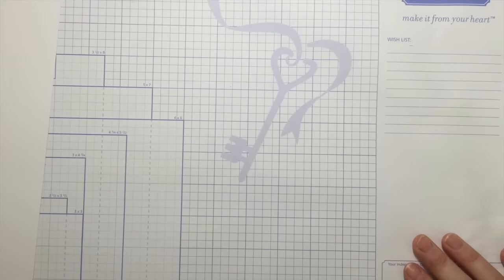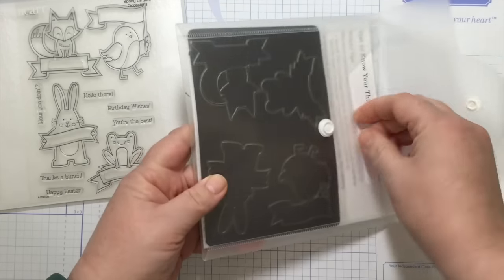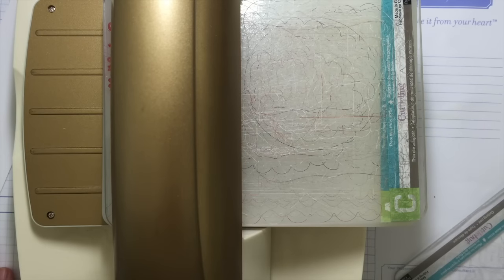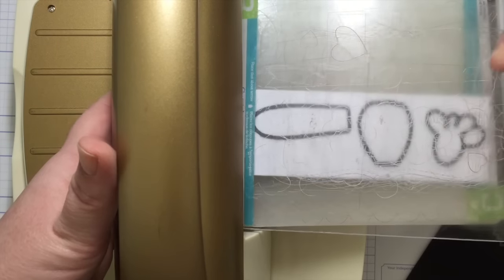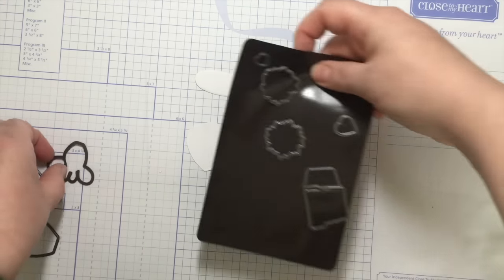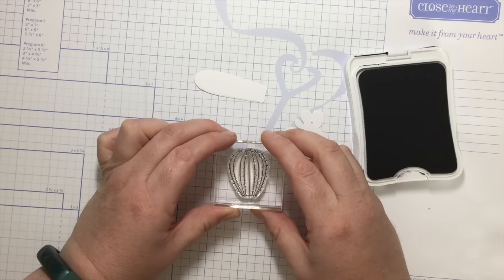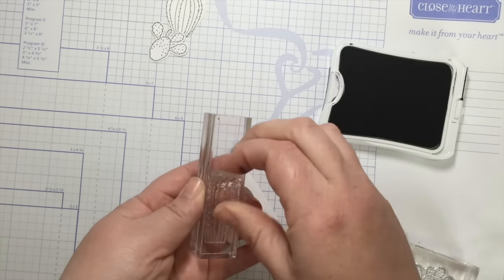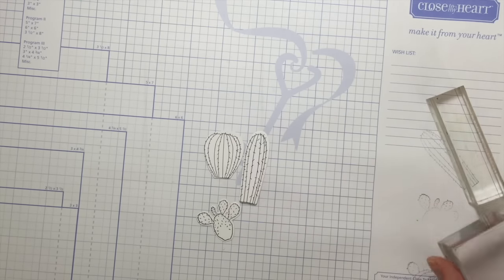How to use your thincut dies!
Learn how to use your thin cut dies with coordinating stamps!